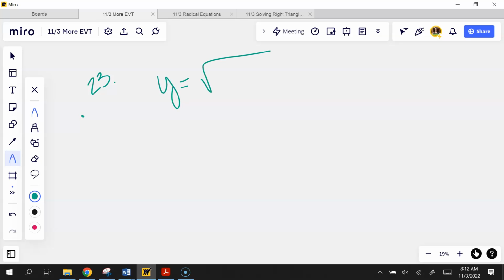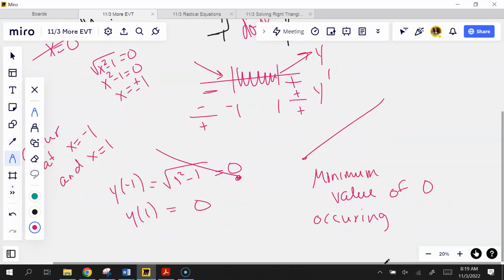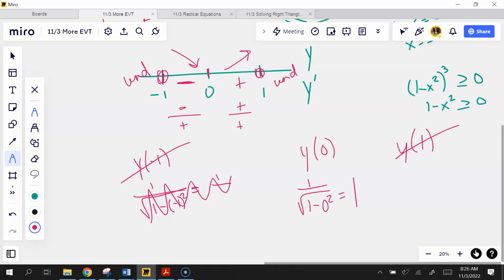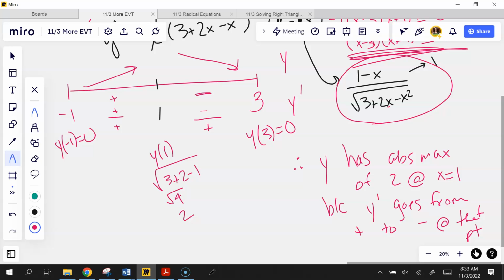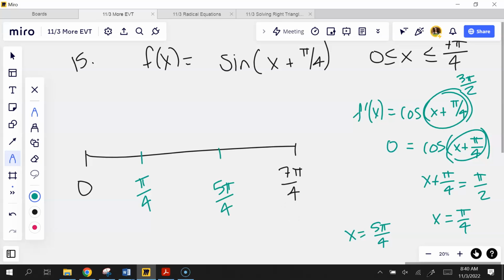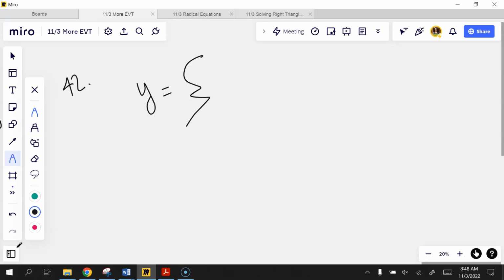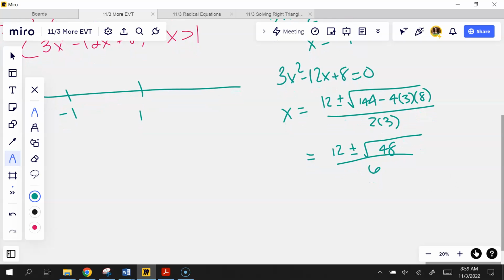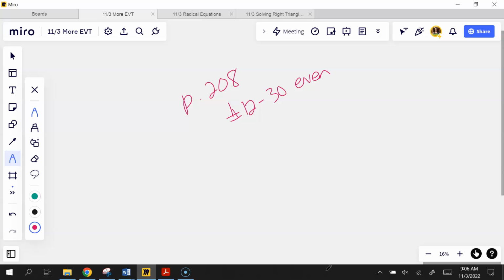Evt, day 2